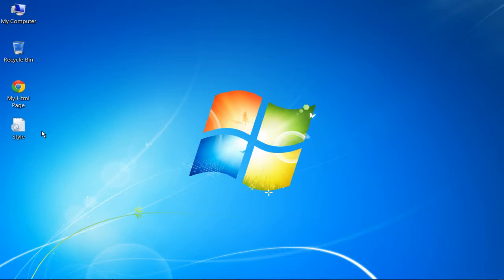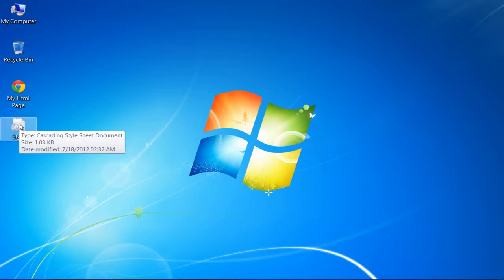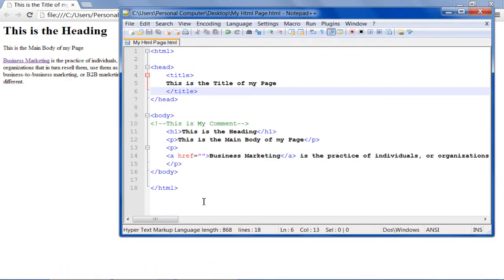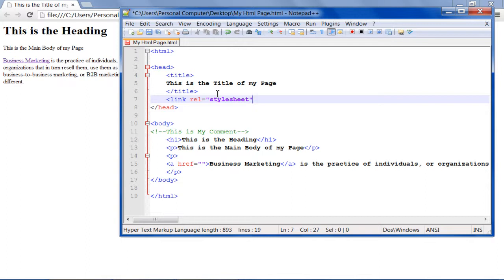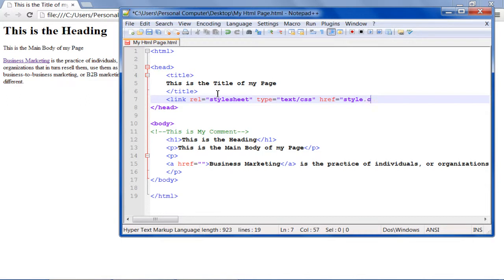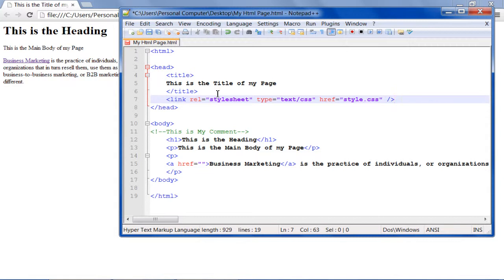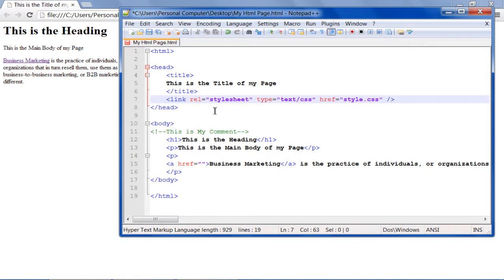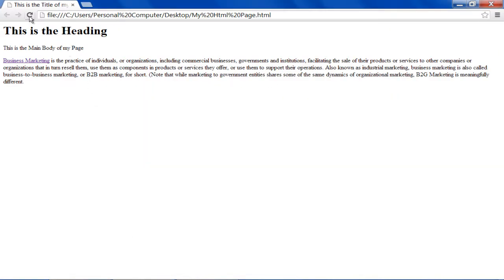How to Apply Style in HTML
This tutorial will walk you through the concept of styling sheet in HTML and how to use its attribute in a HTML page.

Style tag is the most commonly used tag for web designers for applying styles and themes of a web page. It is used to define a format and style of fonts, colors and their alignments. In HTML, we first have to create a style sheet using a CSS format. This style sheet contains pre-defined formatting. After creating a sheet, all we have to do is to simply call out the sheet in a HTML page source code by creating a link. Here in this tutorial, we will teach you how to apply style in html page using a CSS style sheet. Furthermore, we will teach you how how to link style sheets.

Step # 1 -- Create a Style Sheet

In this tutorial we will guide you on how to apply style in html. First of all, we are going to need a style sheet in a ".css" format which we have already created here as "Style.css". This style sheet contains pre-defined styles for your HTML page.

Step # 2 -- Link the Style Sheet in your HTML Page

Now open up the source code of the page in a Text editor to edit it. Once done, insert a "Link" tag in the "Head" section of the page by entering the following syntax as,
link rel = "stylesheet" type = "text/css" href = "style.css" /
In this syntax, the "Rel" code shows the relationship between your HTML page and the style sheet. The "Type" code is a string for using the css over text and the "href" code refers to the style sheet name which you want to apply on the page. In this manner, you can link style sheets and work with them accordingly.

Step # 3 -- View the Changes

Once done, go to the "File" menu, save your changes and refresh the browser to view the new style applied on your HTML page.